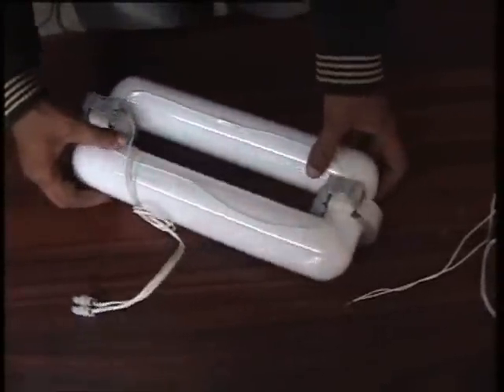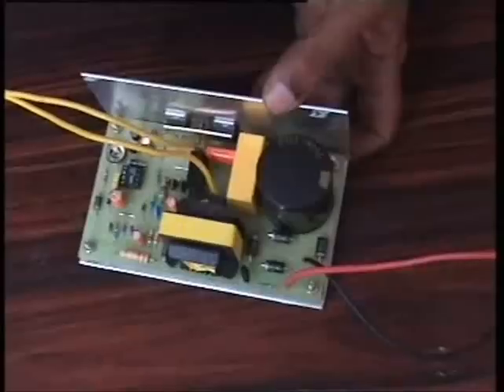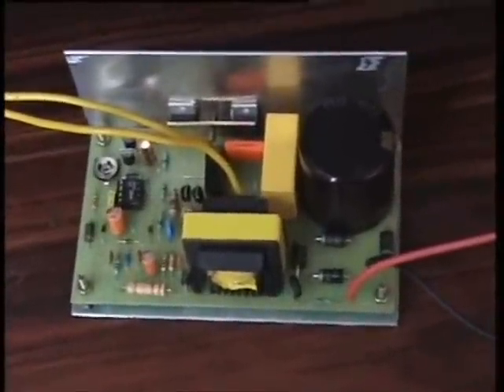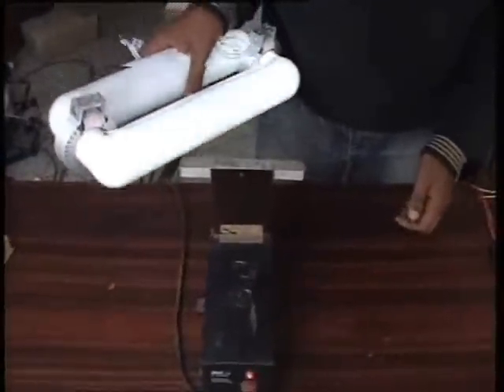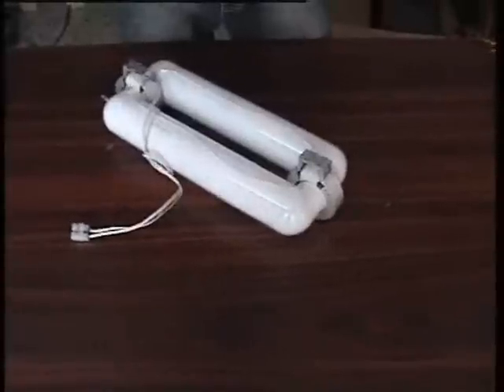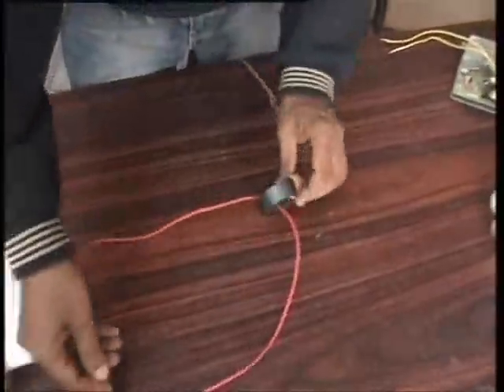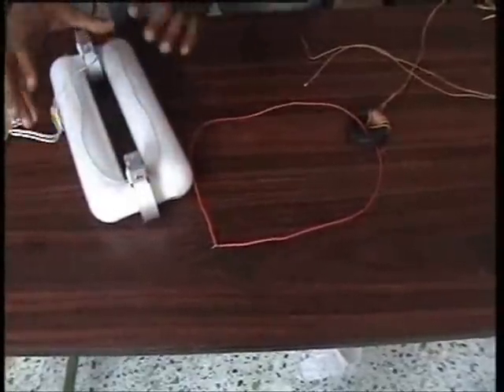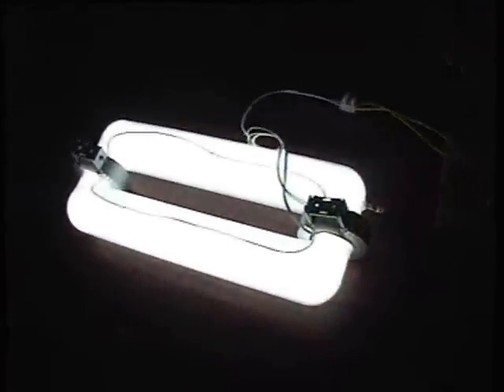Induction Lamp Electronic Ballast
Induction Lamp electronic ballast developed by Martin's Electronic Devices & Instruments. This is a very low cost and simple circuit. Very low component count. Resonance mode switching gives high efficiency.